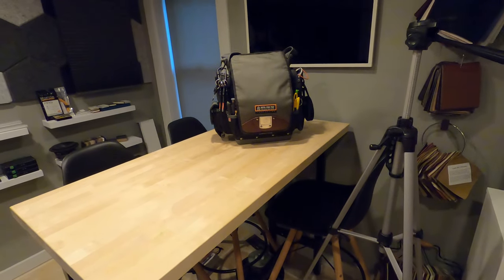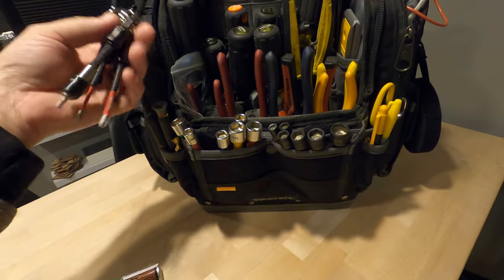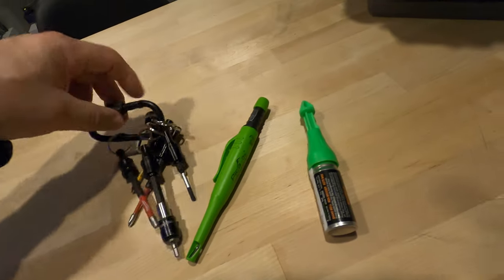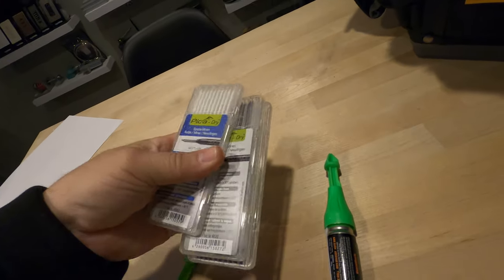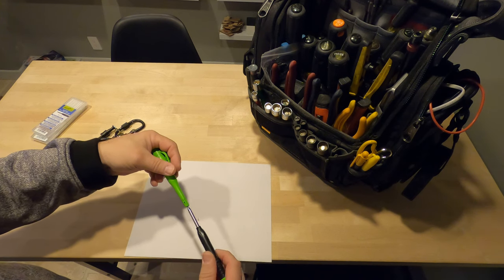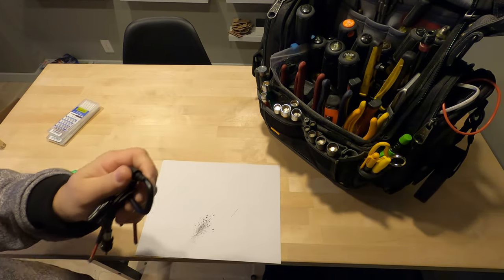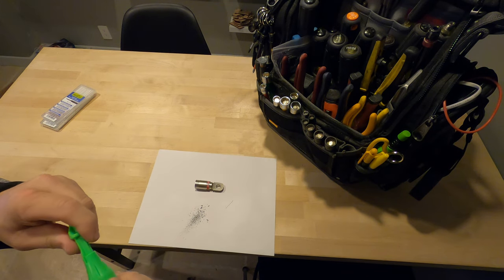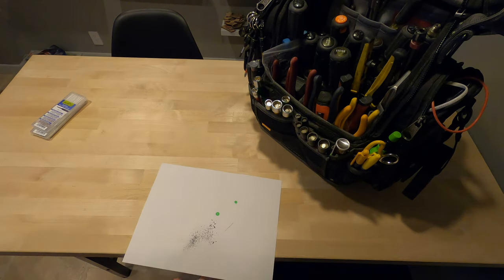Pica Pencil, Chalkshot, & Carabiner - Tools for Low Voltage Installers - Tech Tuesday - Week #15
In this Tech Tuesday episode, we spotlight some of the most essential tools for low voltage installers: the Pica Pencil, Chalkshot, and Carabiner. Learn how the Pica Pencil delivers precise and reliable markings, while the Chalkshot simplifies alignment and measurements for flawless installations. We also show how the Carabiner adds convenience by keeping your tools easily accessible. Discover practical tips and demonstrations for using these tools to streamline your installation process and enhance your efficiency on the job. Whether you're a seasoned pro or just starting out, these tools are must-haves for any low voltage installer

Carabiner Bit Holder
Pica Starter Kit

Chapters:
00:00 Introduction
01:15 Carabiner Bit Holders
02:23 Pica Dry Pencil
03:37 ChalkShot